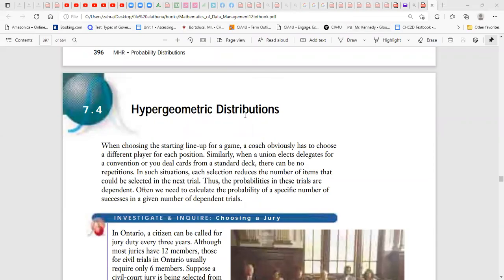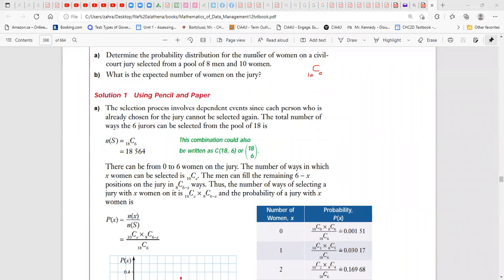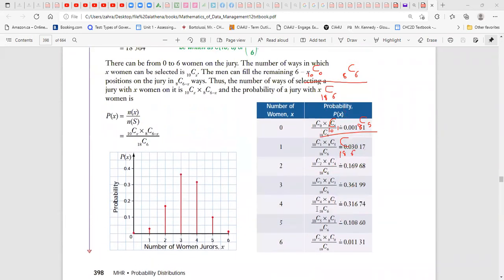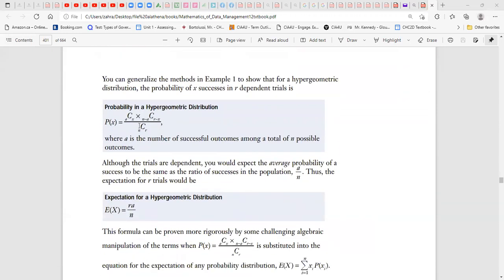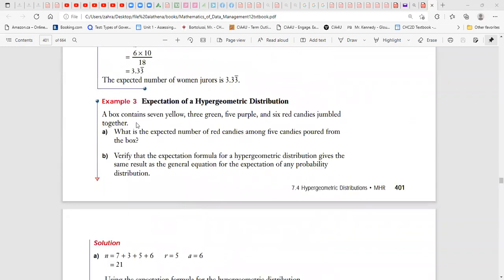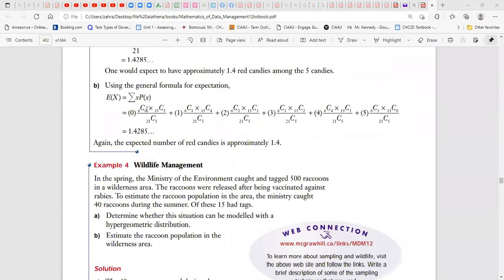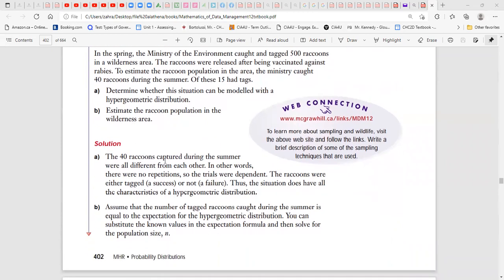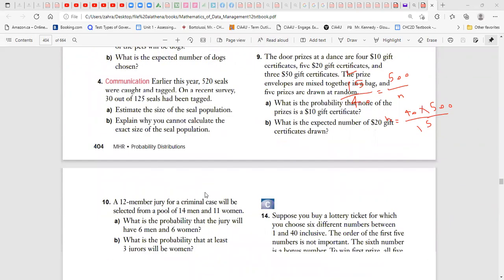7 4 Hypergeometric distribution